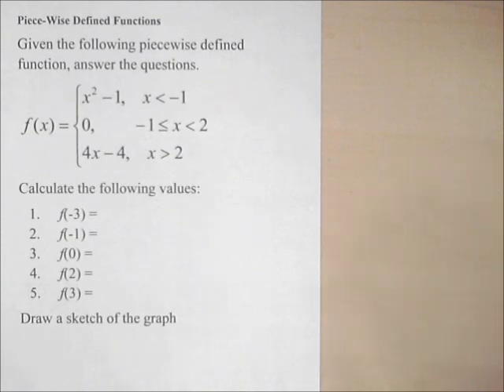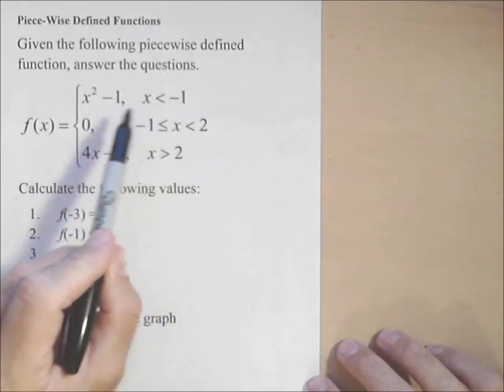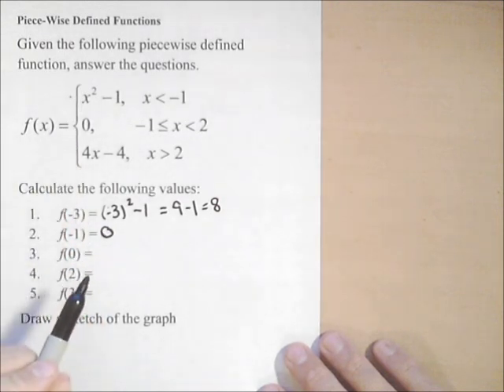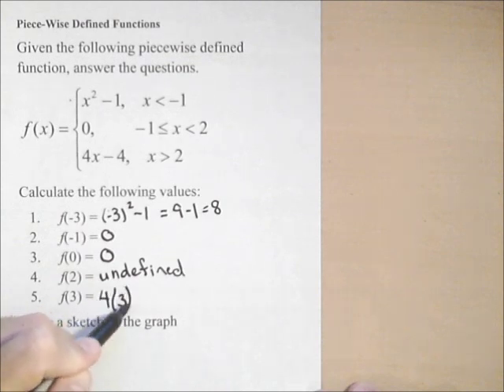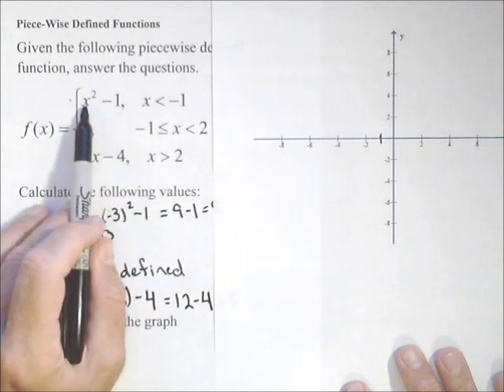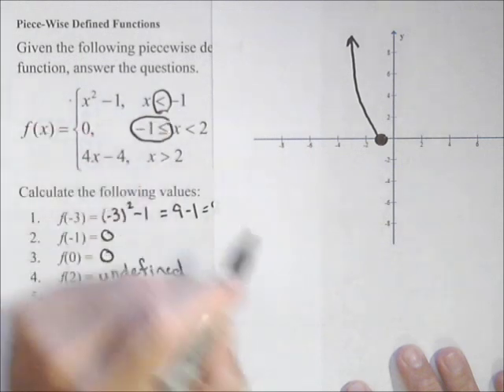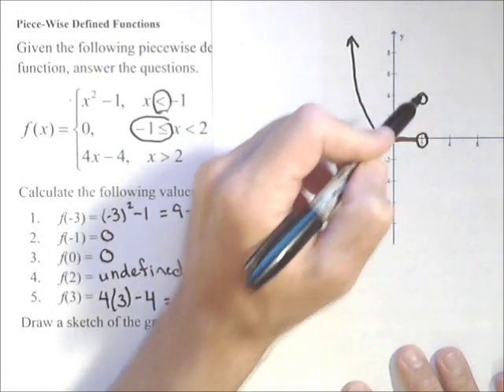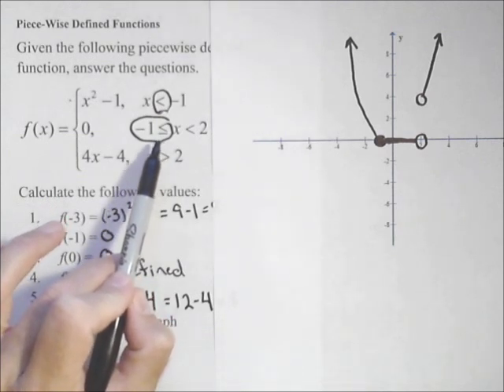Graphing a Piece Wise Defined Function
This video discusses how to evaluate a piece wise defined function for given inputs and sketch its graph by hand.